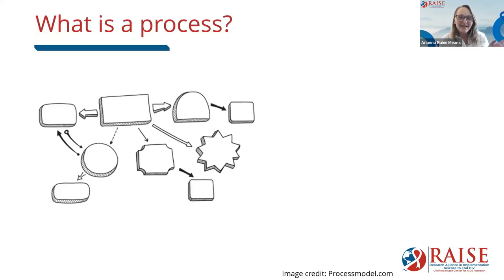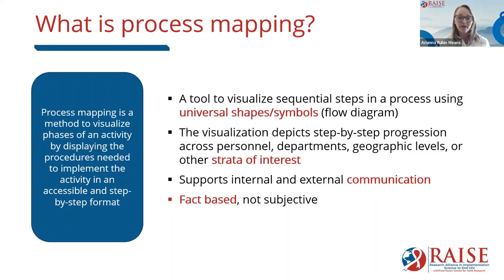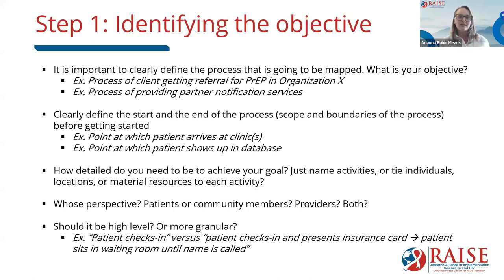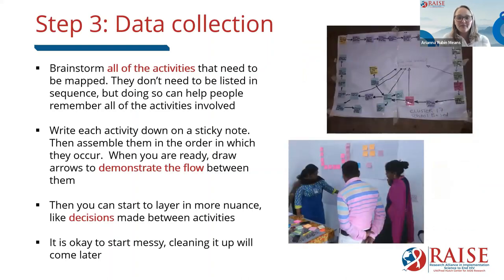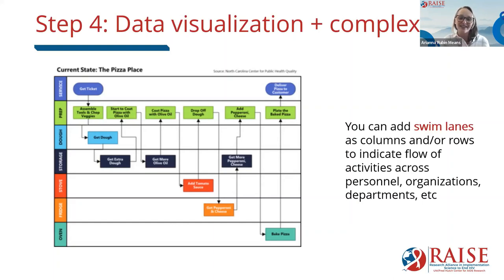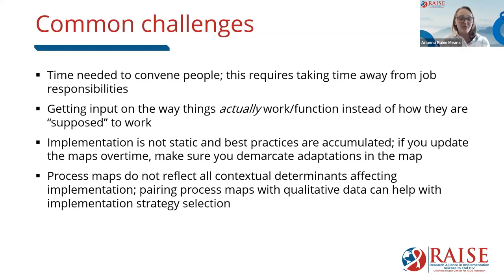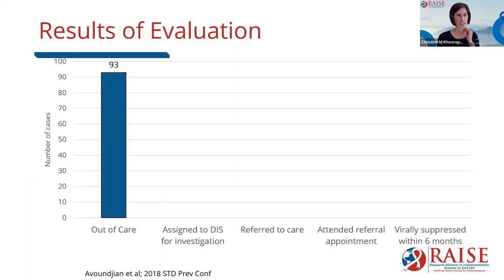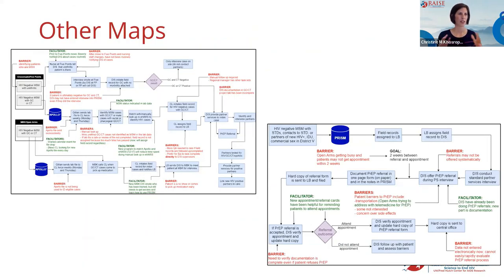Webinar: Visualizing Complexity - Pragmatic Approaches to Process Mapping for Public Health Depts.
The webinar, “Visualizing Complexity: Pragmatic Approaches to Process Mapping for Public Health Departments” was held on Tuesday May 2, 2023. This talk was delivered by Dr. Arianna Means, Faculty in the UW/Fred Hutch CFAR IS Core and an Assistant Professor in the Department of Global Health, and Dr. Christine Khosropour, Faculty in the UW/Fred Hutch CFAR IS Core and an Assistant Professor in the Department of Epidemiology. The webinar provided a didactic overview of process mapping and discussed a case study wherein a health department utilized process mapping to improve HIV programming.

The RAISE hub aims to advance the implementation of EHE initiatives through the promotion of evidence-based interventions; support EHE-funded implementation research projects; connect health departments with researchers to respond to health department needs; and provide technical assistance to EHE Phase 1 Jurisdictions on IS methodologies, frameworks, strategies, and outcomes. In this work, RAISE collaborates with NASTAD to host a series of webinars on IS in public health practice.